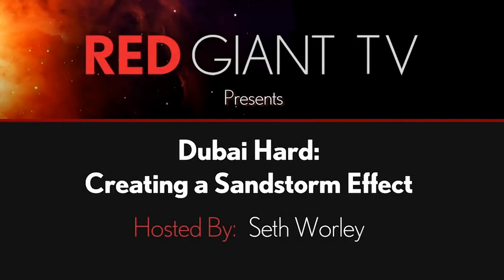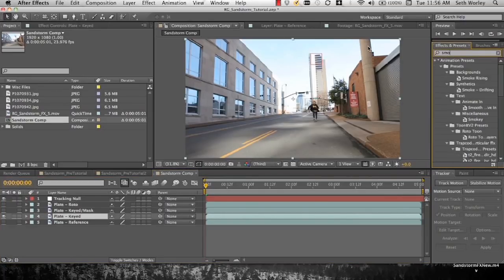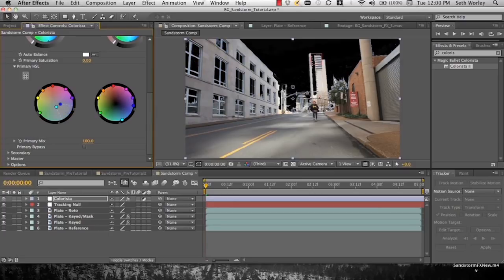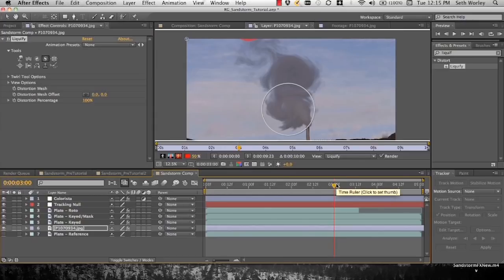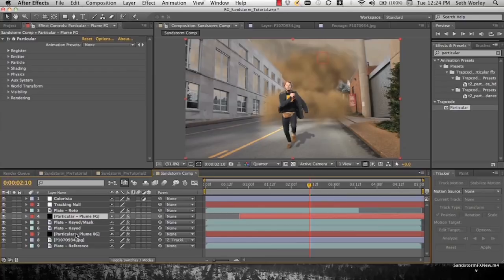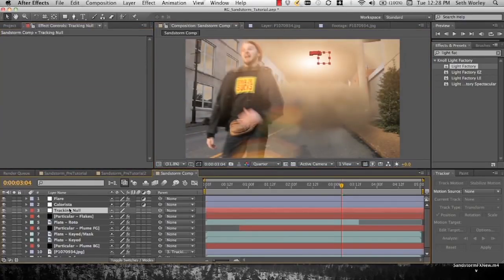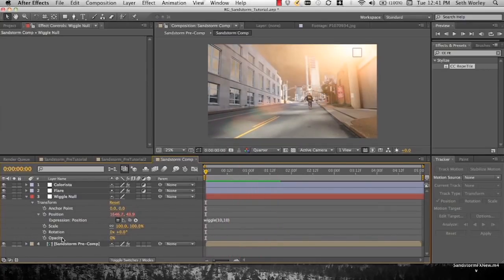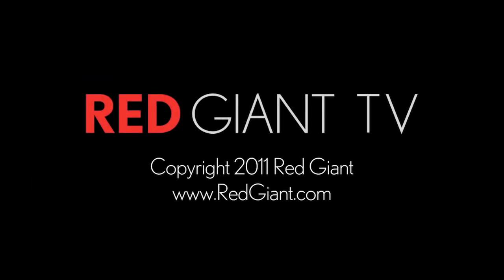Classic Tutorial | Mission: Impossible Sandstorm VFX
Seth Worley shows you how to create a Sandstorm effect, inspired by Mission Impossible: Ghost Protocol.